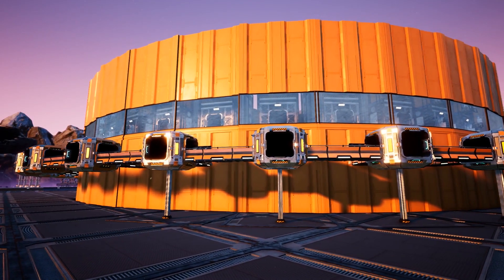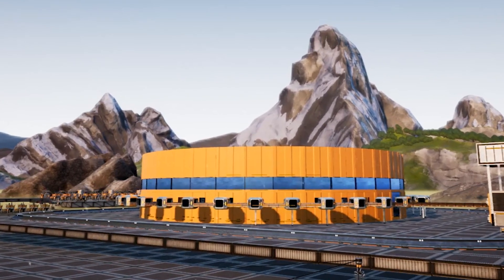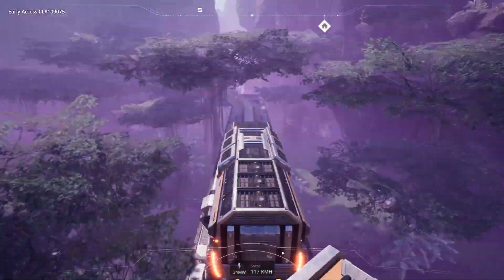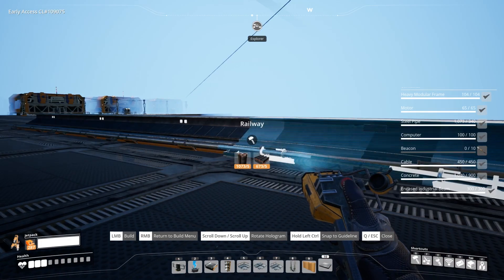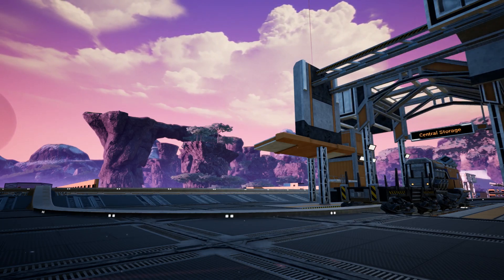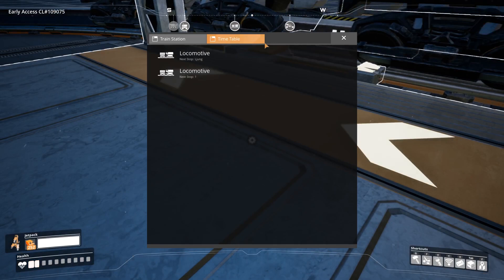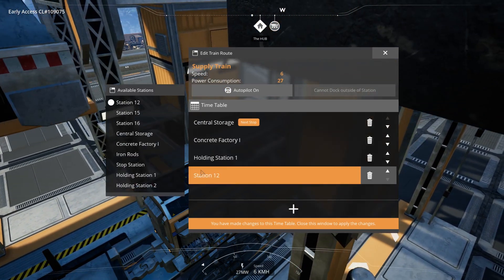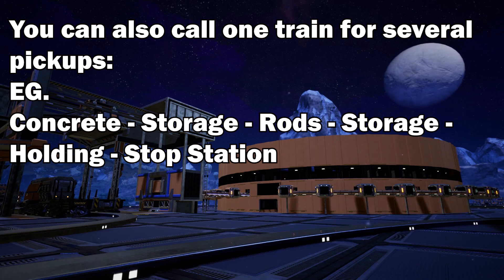How to Use Automated Trains to Avoid Smart Splitter Blockages Satisfactory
Hello Guys and welcome to a brand new Satisfactory guide to help resolve issues with blockages on a smart splitting mixed item belt. I hope you enjoy this video, over the next few weeks I won't have much wifi but will try and get a load of videos out for Satisfactory, Transport Fever 2 and with any luck, Kubifactorium!
Now if you did enjoy seeing what we did and would like to see more of these ficsit style videos be sure to hit a thumbs up and if you want to get me involved with your factory, be sure to hit me up on discord, the links below!